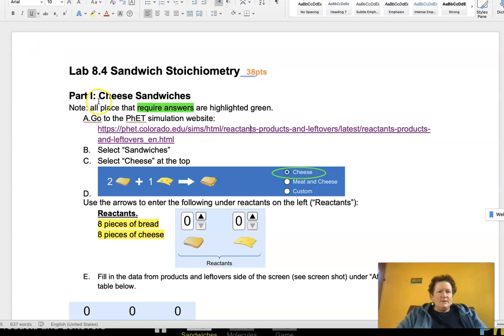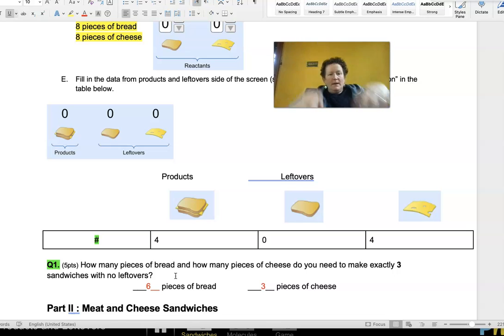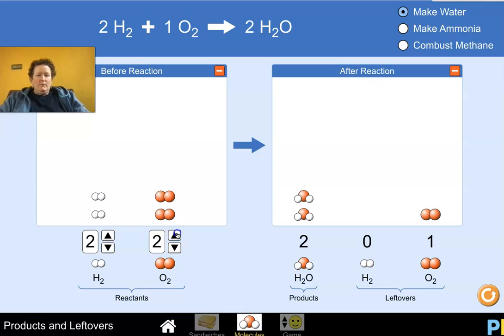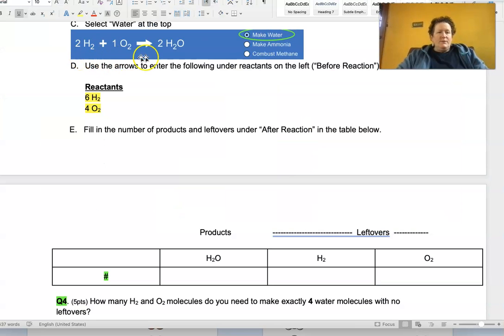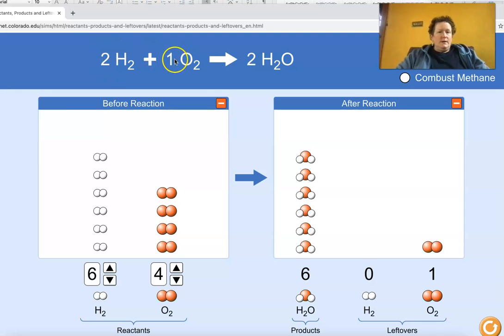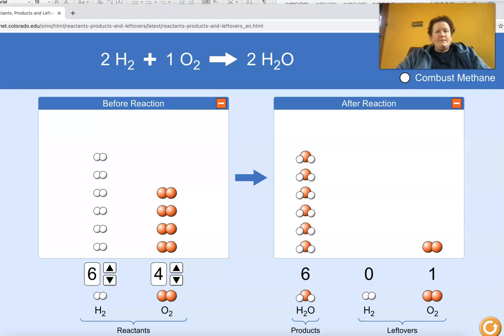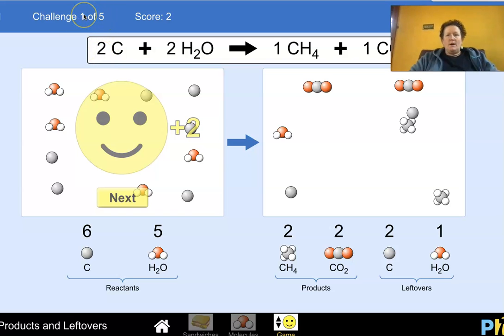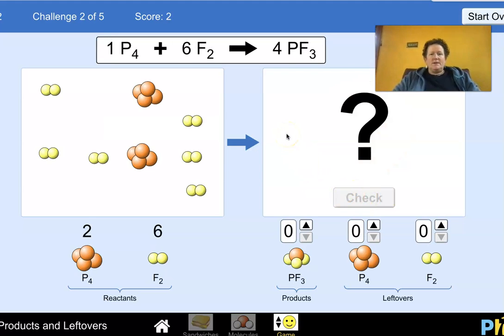Sandwich Stiochiometry PhET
Dr. B walks students through stiocchiometry by making sandwiches and simple molecules. We learn how to use the recipe of a chemical equation to predict, products and leftovers. We play Level 1 and 2 of the game to practice counting atoms on both sides of an equation.